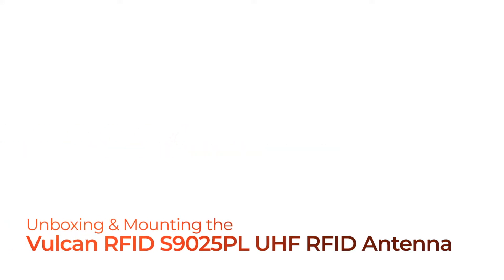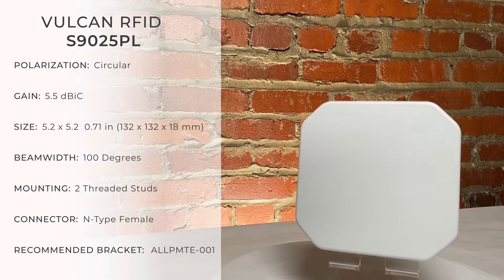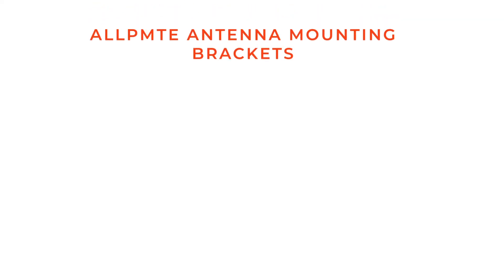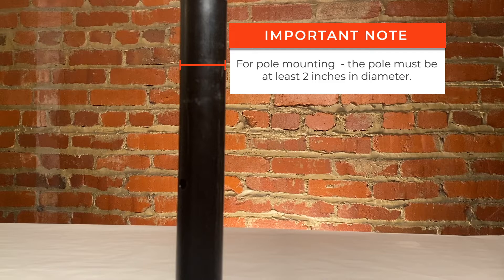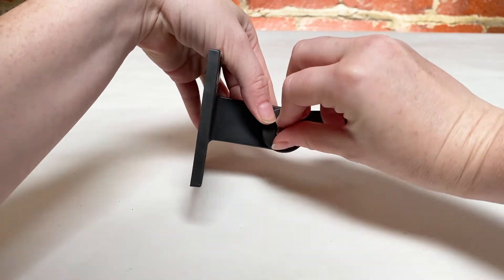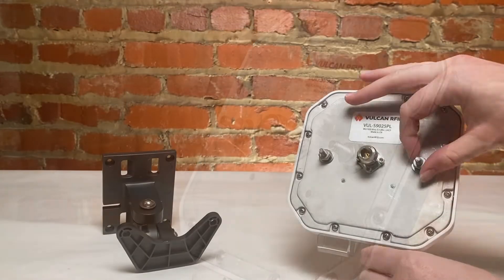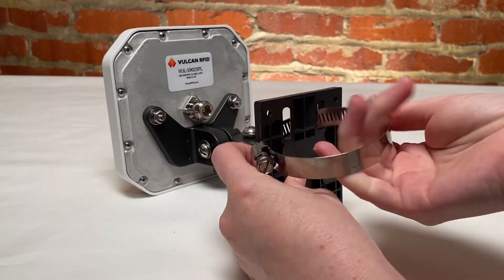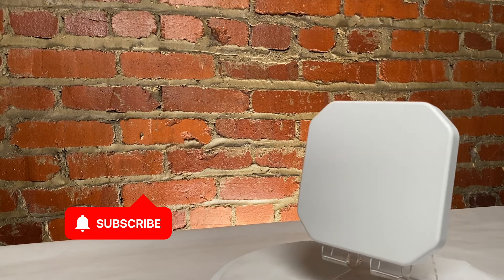Unboxing & Mounting the Vulcan RFID S9025PL UHF RFID Antenna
0:00 - Product Overview
0:47 - Mounting Kit Introduction
1:13 - Pole Mounting Information
1:19 - Mounting Kit Parts
1:29 - Mounting - Step 1
1:54 - Mounting - Step 2
2:29 - Pole Mounting

The Vulcan RFID S9025PL UHF RFID Antenna is a circularly polarized, outdoor antenna with a small form factor of only 5.2" x 5.2". This antenna has a medium gain of 5.5 dBic and a 100 degree azimuth and elevation beamwidths. This antenna is great for applications that need a medium-length read field that's wider than typical high-gain RFID antennas.

In this video, we introduce this compact UHF RFID antenna, walk through its specifications, and then show you how to mount this antenna to a pole with a compatible mounting kit. Because of the unique, center location of the 2 threaded studs, we will use the ALLPMTE-001 mounting kit.

If you are ready to mount your Vulcan RFID S9025PL - watch the video and read along with the script via this

Products in this video:
Vulcan RFID S9025PL

Also available -
RFMAX ALLPMTE-002 (White)

(Also used - mounting pole & basic pliers)

Any questions?